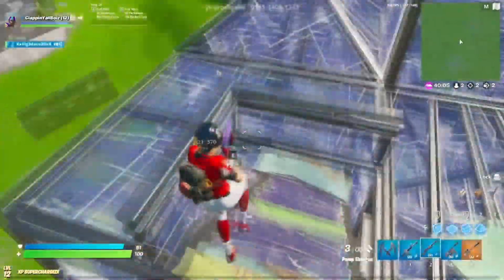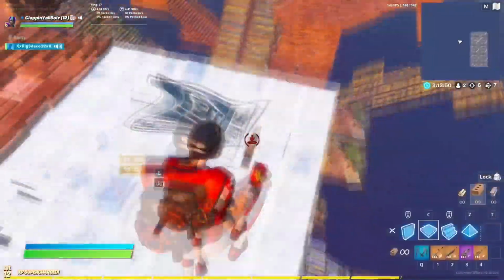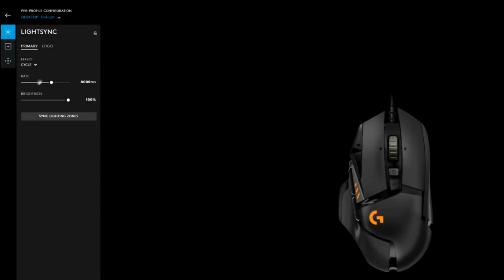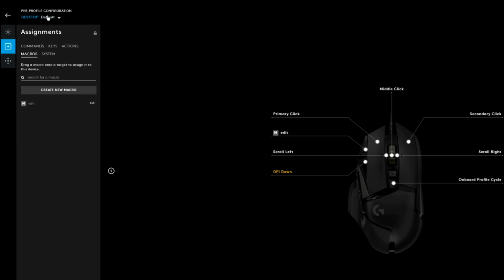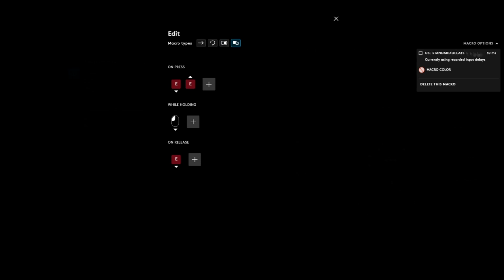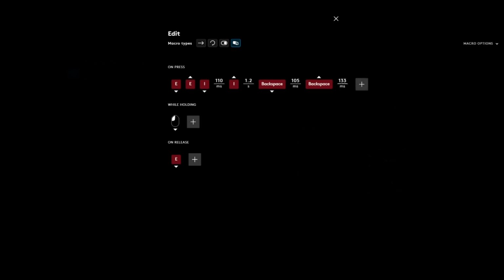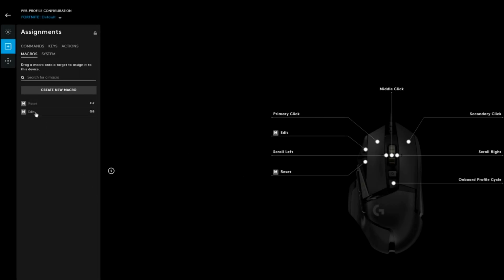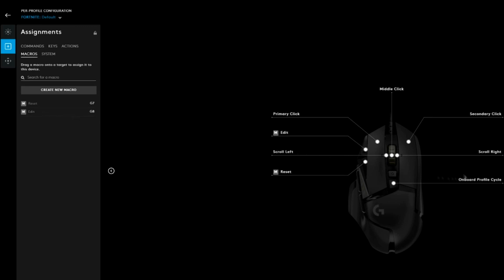Instant Edit Bind Tutorial *UPDATED* 😍 | Fortnite Chapter 2 | Edit With 1 Button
Controller with Macros

Wireless G502

G Pro Wireless

My New Mousepad

My Keyboard

Socials 💜